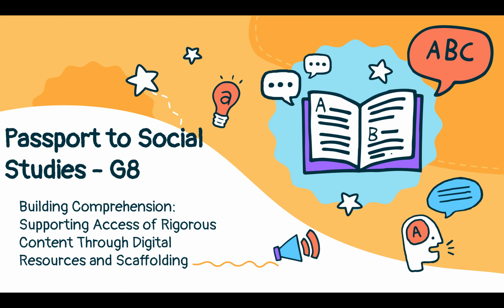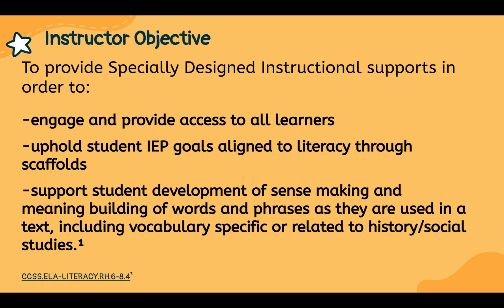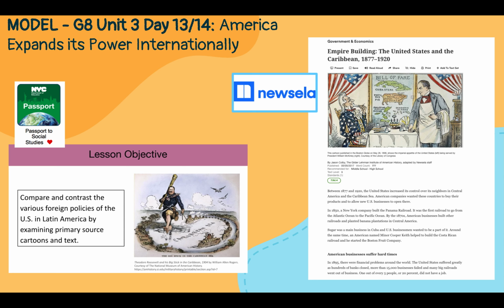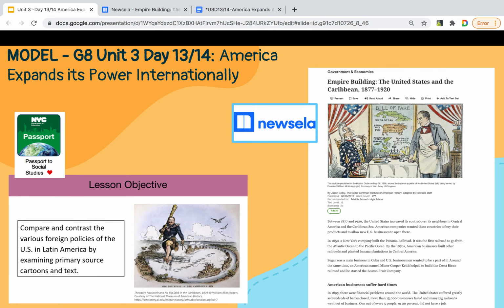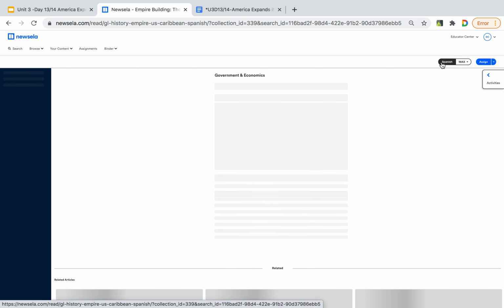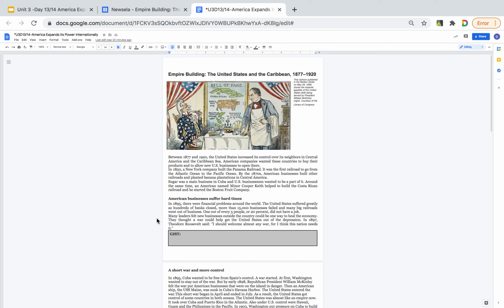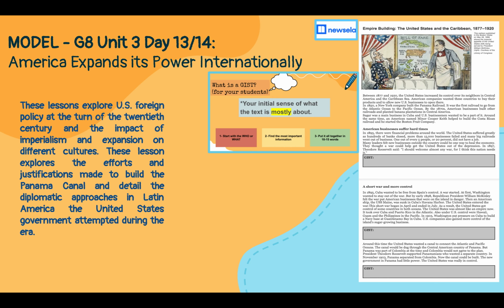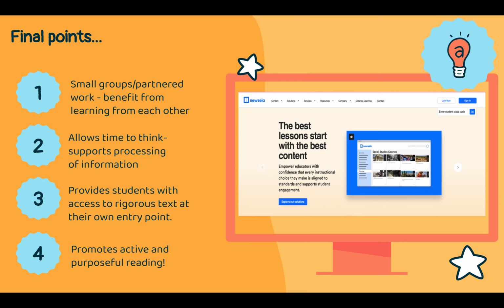Unit 3 Day 1314 America Expands its Power Internationally Scaffold Passport to Social StudiesSP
In this video we focus on building comprehension through the use of digital resources and scaffolding in order to support our students' access to rigorous content as it pertains to the Grade 8  Passport to Social Studies Curriculum, Unit 3 - Day 13/14.